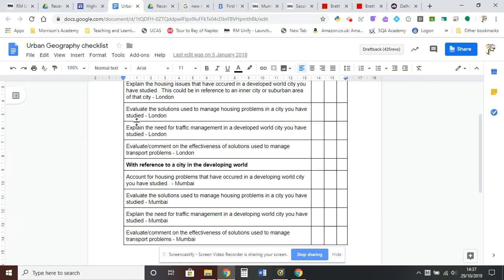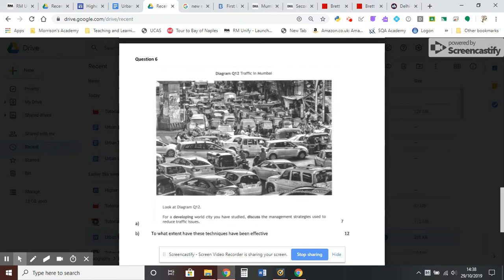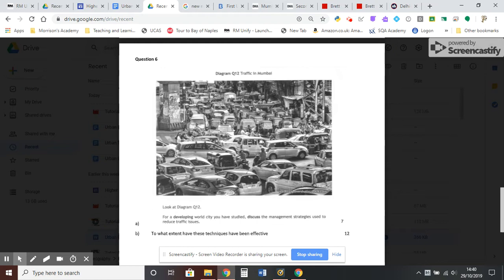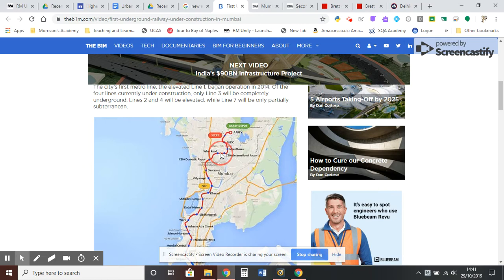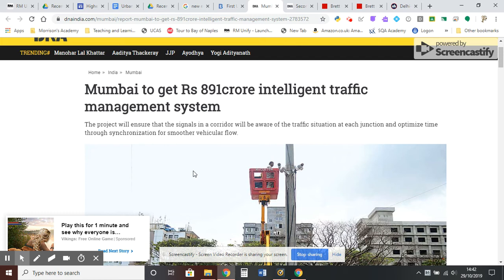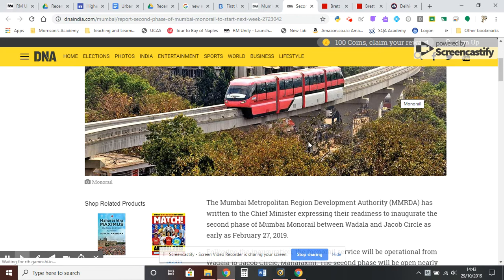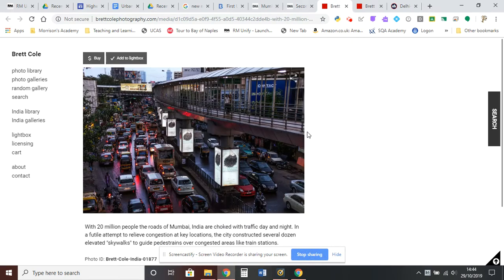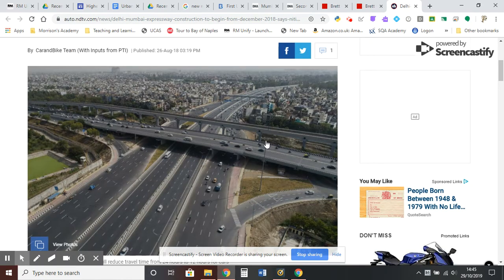Tutorial on describing, explaining and evaluating transport solutions in a developed world city Mumb